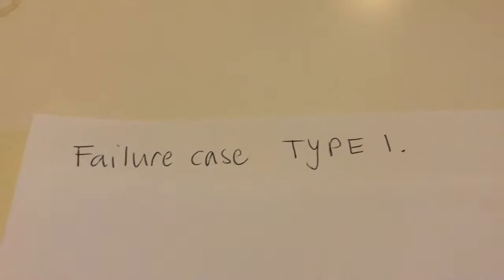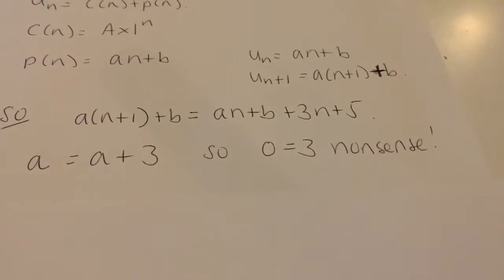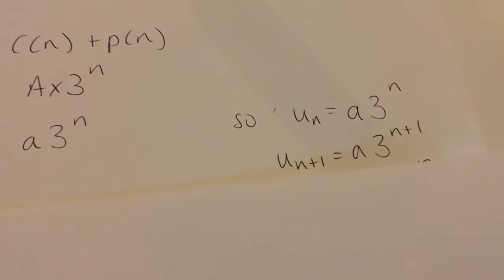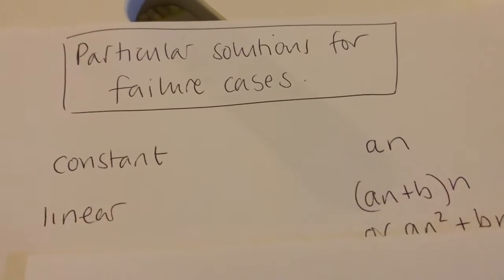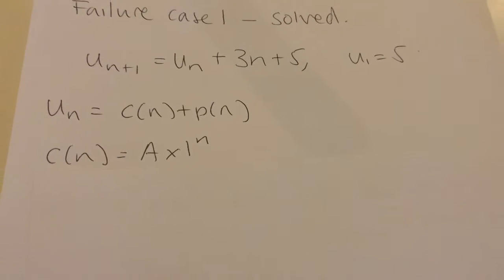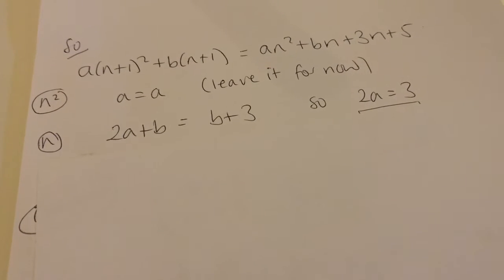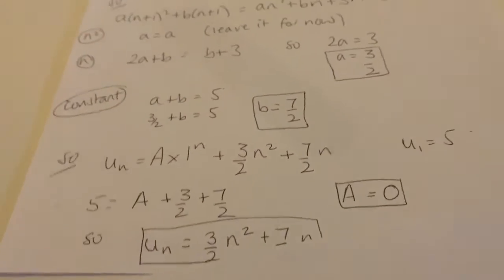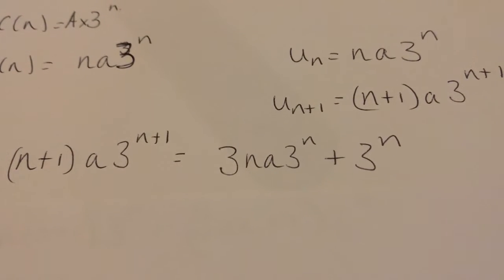1st order recurrence relation failure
Additional Pure AS OCR